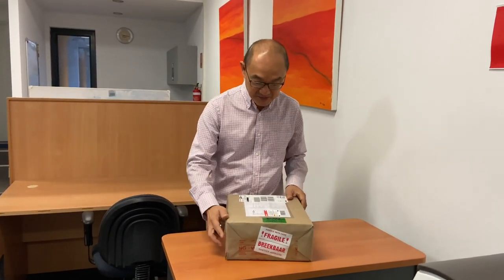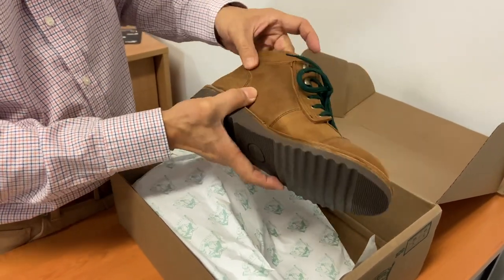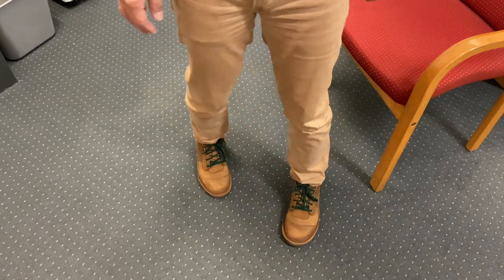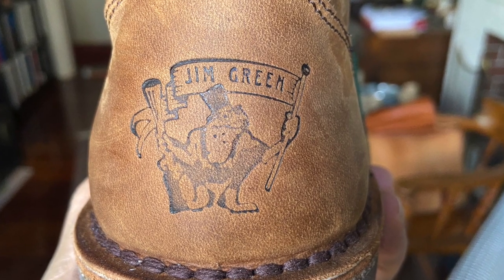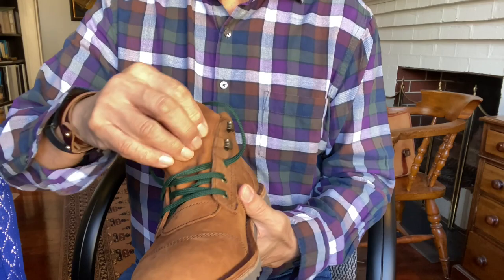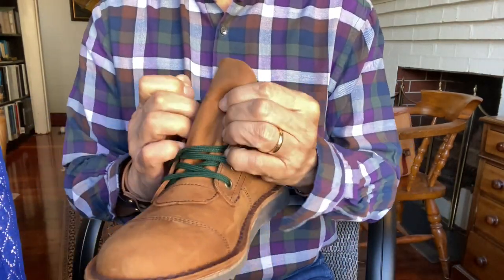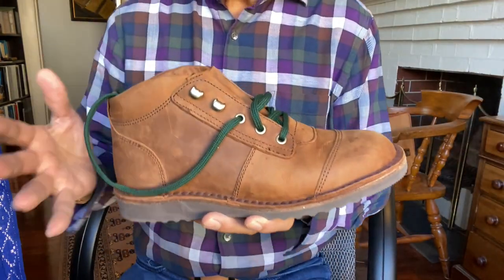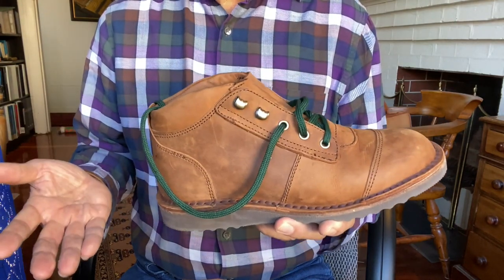Unboxing and Initial Impressions Jim Green African Ranger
This boot was built for the South African bush and looks like it could take a beating. Value for money and well-built? What else do I think?

Chapters
00:00 Introduction
00:26 Unboxing
04:12 Try On
06:49 Jim Green
08:08 The African Ranger Boot
09:01 First Impressions
12:05 Initial Sizing Thoughts
13:51 Where to buy and price
15:18 Conclusion